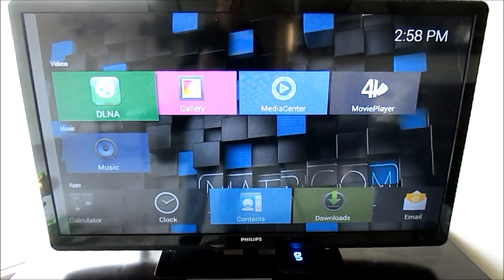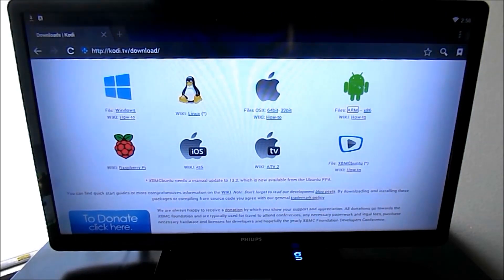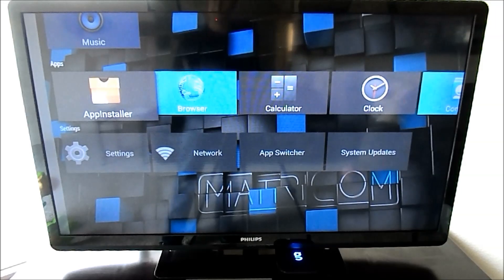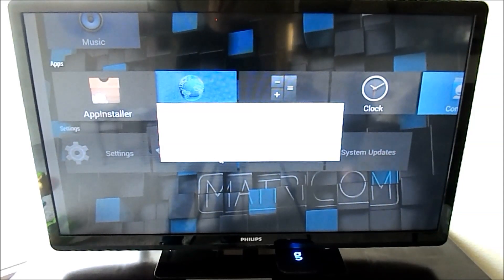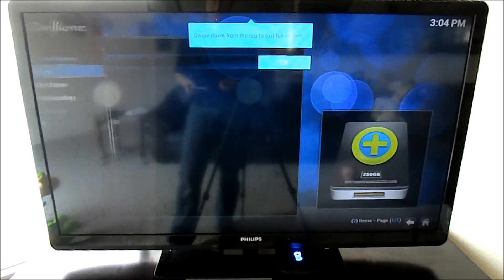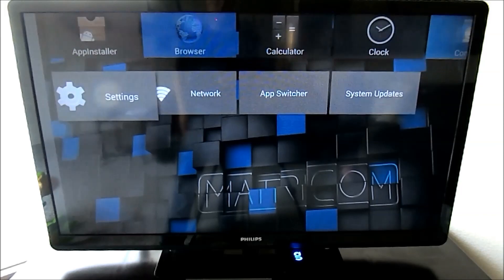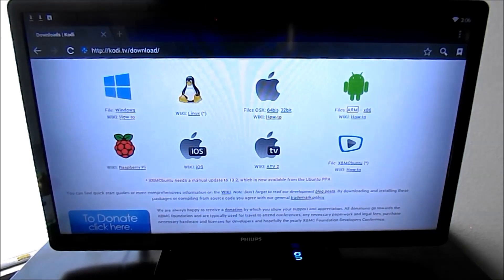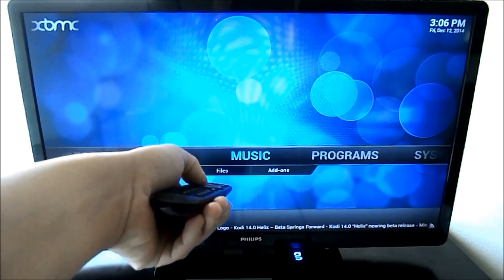How to install full XBMC on Android - G-Box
The last update to the G-Box changed how this works. Find the updated way to install Kodi on the G-Box Q

Here is the download link to the full version of XBMC